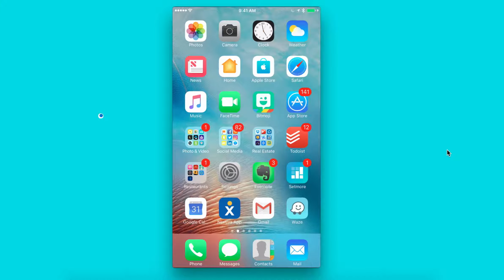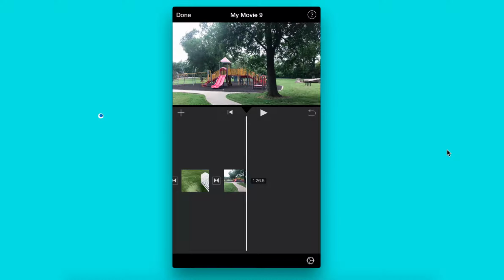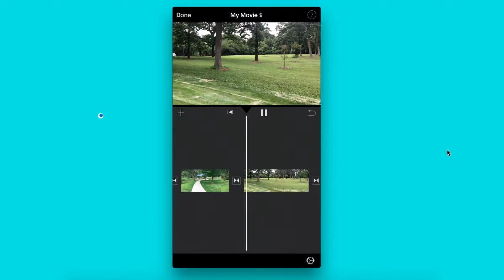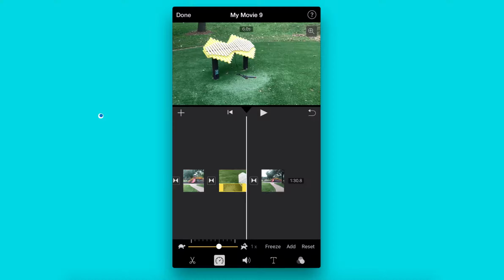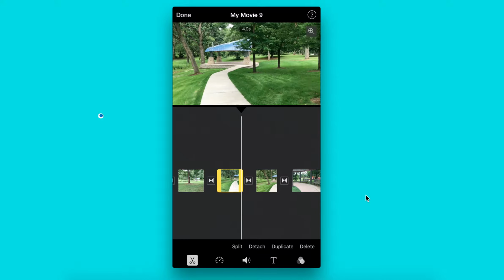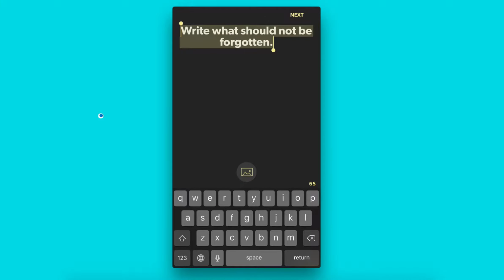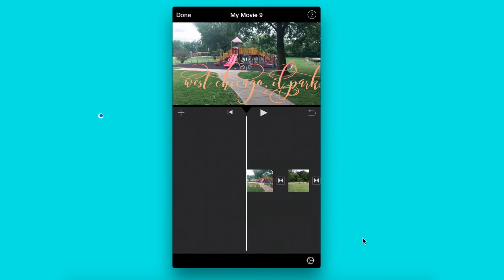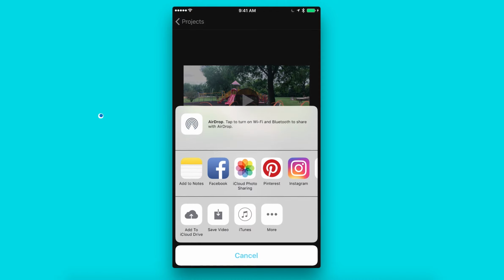How to Create a Video in iMovie for Real Estate Agents